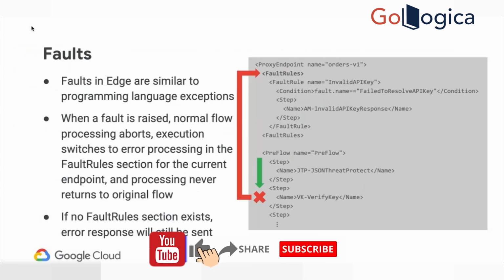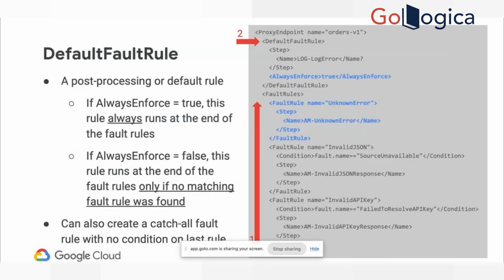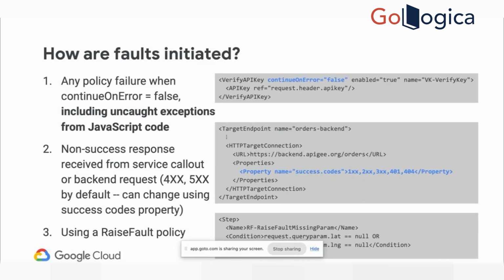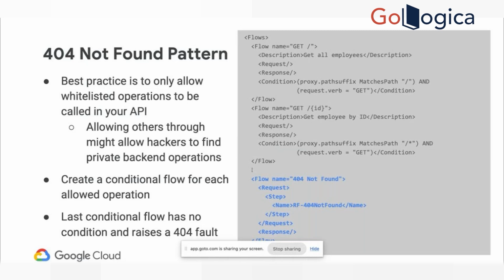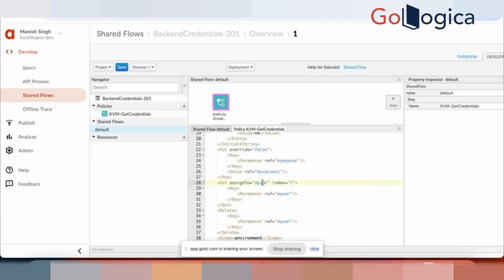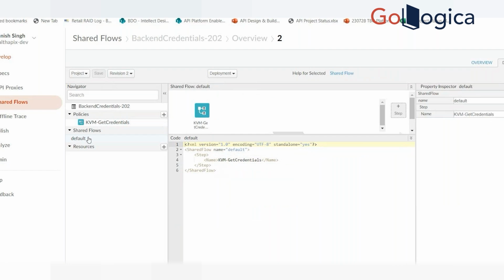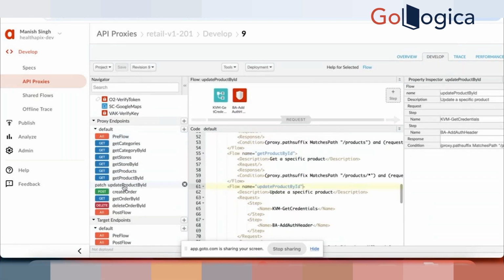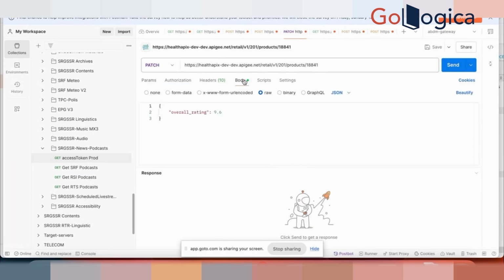Apigee Edge - Fault Handling - Trigger Errors - Raise Fault Policy | GoLogica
Welcome to the GoLogica in-depth tutorial on Apigee Edge Fault Handling. In this video, we will explore how to manage faults effectively in Apigee Edge using the Raise Fault Policy. Fault handling is a critical aspect of API management, allowing developers to control and respond to errors that occur during API execution.

What You Will Learn:

Introduction to Fault Handling in Apigee Edge and its importance.
Understanding the Raise Fault Policy and when to use it.
Step-by-step guide to triggering custom errors.
How to configure Raise Fault Policies to handle unexpected conditions gracefully.
Best practices for implementing error responses and ensuring API reliability.

Key Topics Covered:

Understanding Fault Handling in Apigee Edge: Learn the basics of how Apigee Edge manages faults and errors in API proxies.
Raise Fault Policy Overview: Dive into the specifics of the Raise Fault Policy and how it allows you to define custom error conditions.
Triggering Errors with Conditions: Learn how to set conditions to trigger errors based on various criteria.
Configuring the Raise Fault Policy: A walkthrough on how to configure the policy in the Apigee management console.
Best Practices for Fault Handling: Tips on how to manage faults effectively to improve the user experience and maintain high API performance.

Why Fault Handling Matters:

Effective fault handling ensures that your APIs can gracefully handle issues, providing better error messages to end users and ensuring consistent API behavior. With the Raise Fault Policy, you can control error handling within your API proxy, triggering custom error responses when specific conditions are met.

Who Should Watch:

API Developers looking to enhance their error handling capabilities.
API Managers who want to understand how to use Apigee Edge for reliable API performance.
DevOps Engineers focused on building resilient API infrastructures.
Anyone interested in learning best practices for managing faults in API proxies.

👍 Enroll for GoLogica Apigee Training

📕 How Does Apigee Help with Digital Transformation?